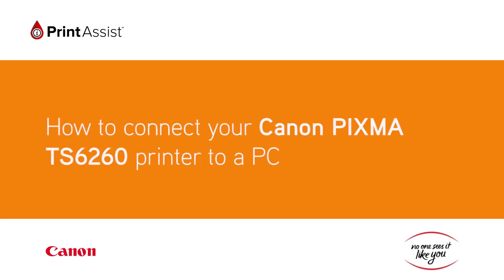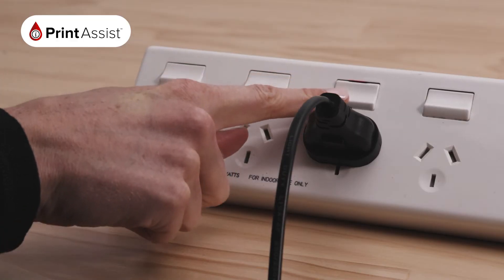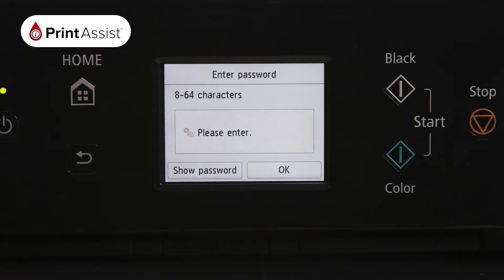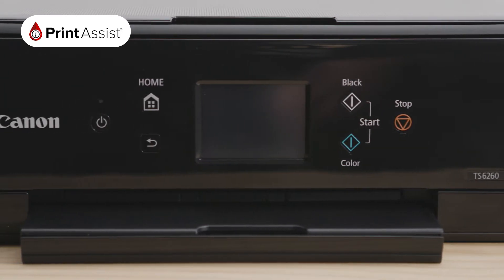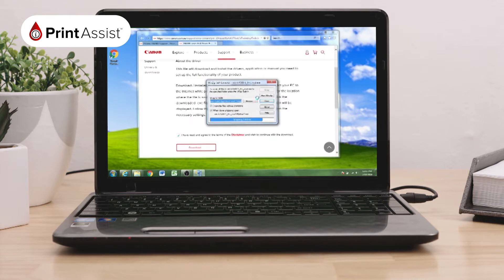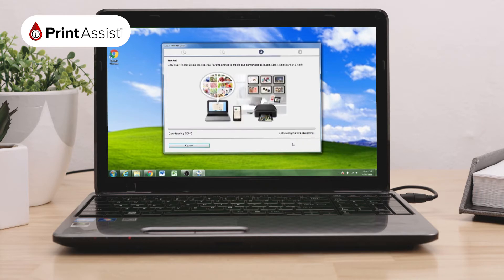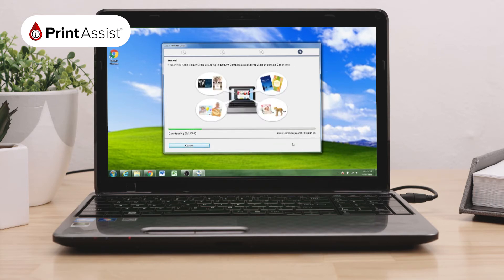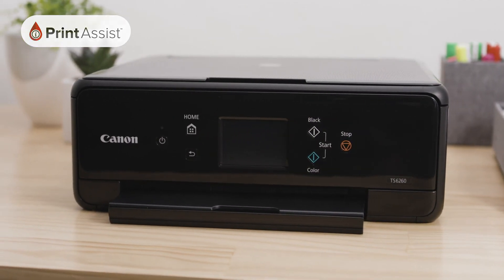How to connect the Canon PIXMA HOME TS6260 to your PC device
In this tutorial, we’ll show you how to connect your Canon PIXMA HOME TS6260 to your PC device.